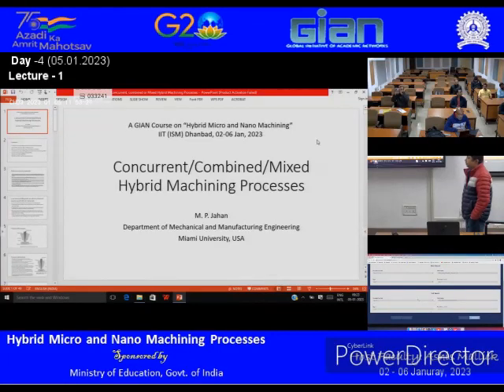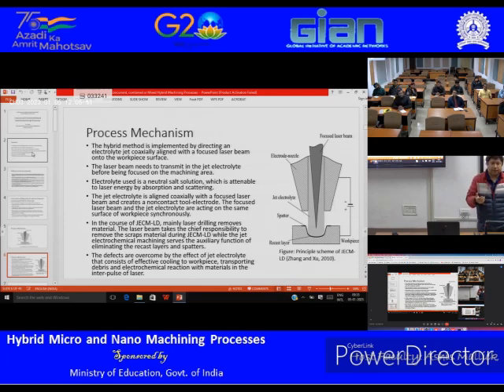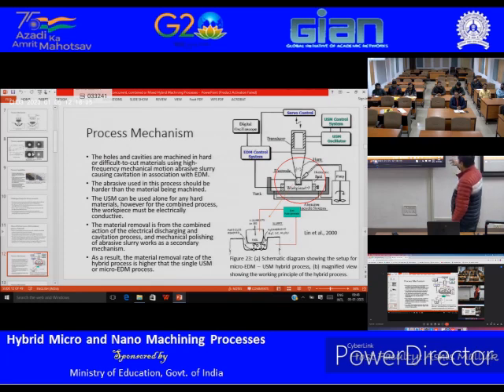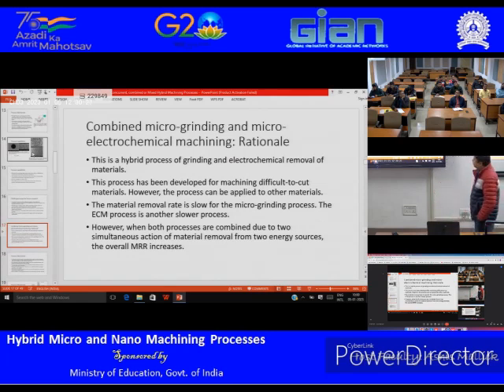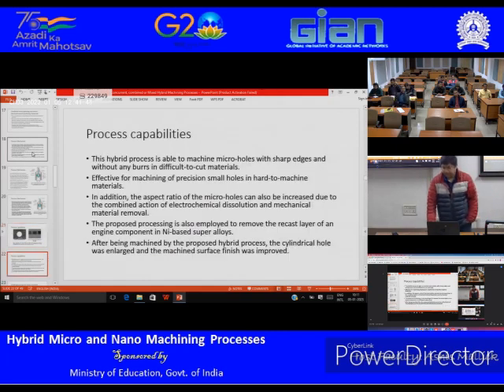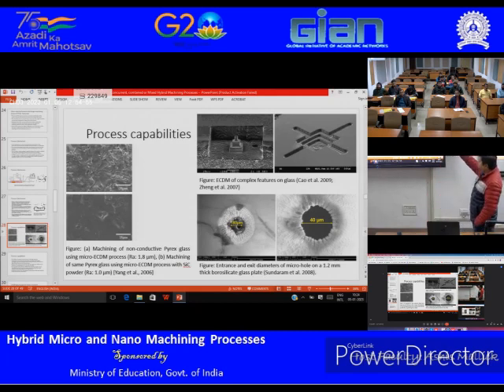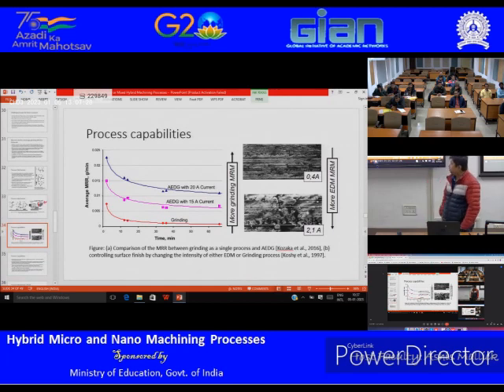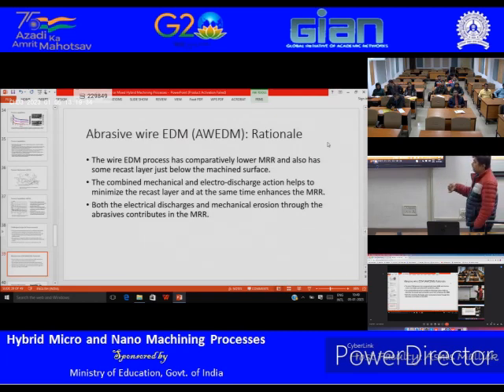GIAN Course on Hybrid Micro and Nano Machining Processes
D4 Lecture 1